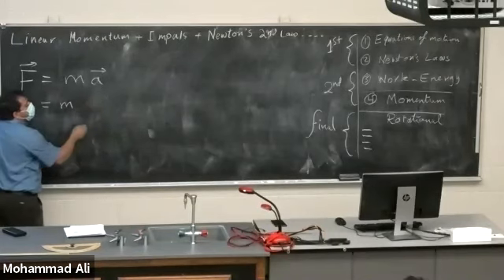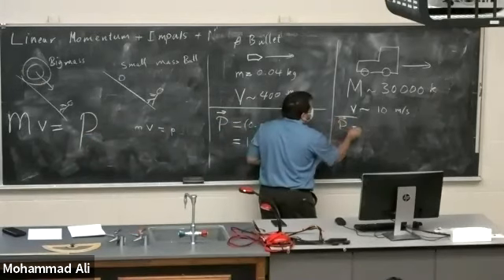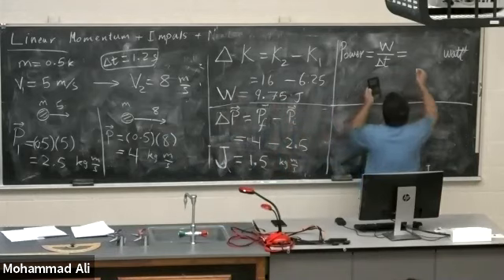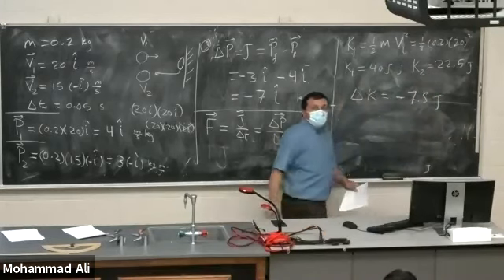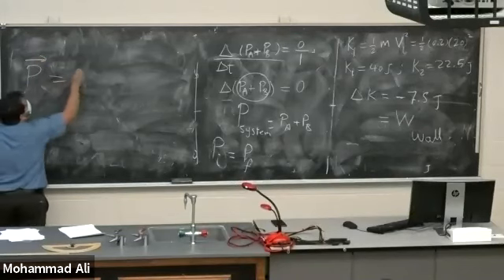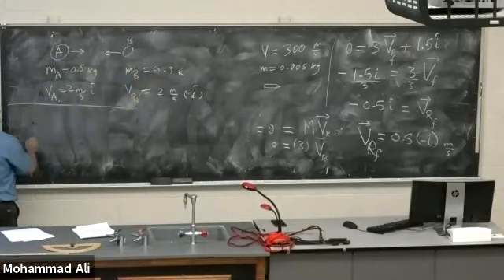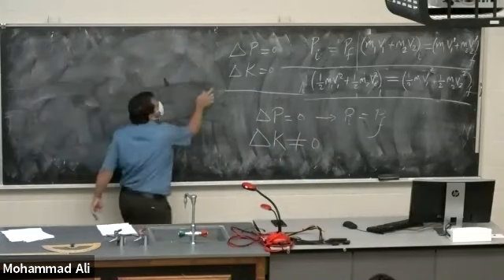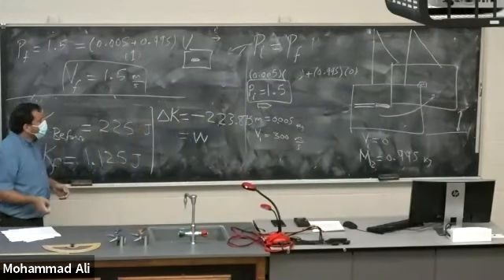L08 LINEAR MOMENTUM AND COLLISIONS 1